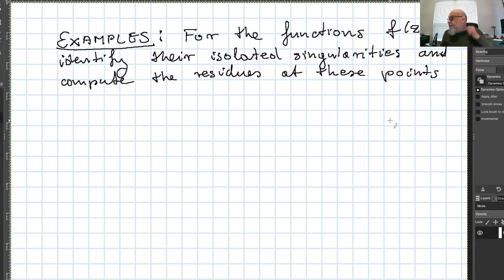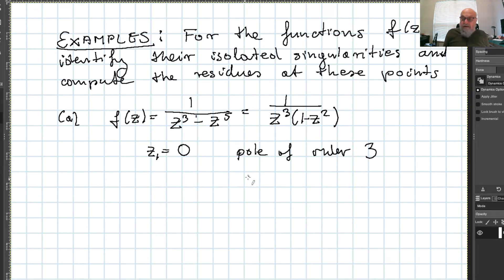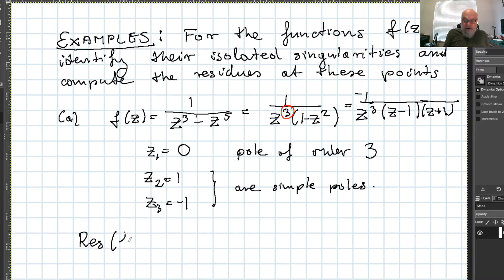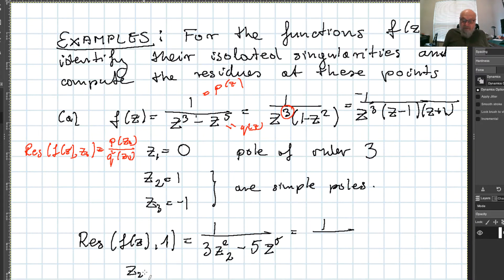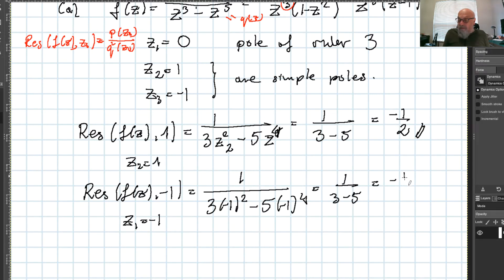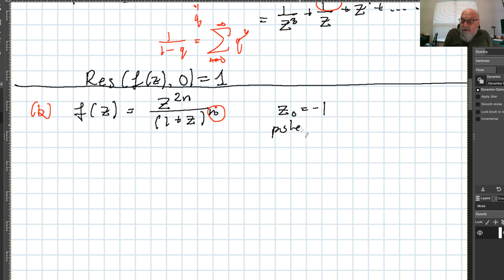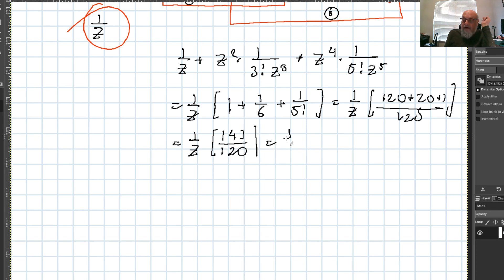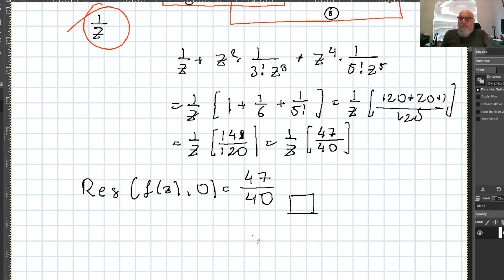Online Lecture 6B: Complex Functions 1 -- Math 3379 UTD, spring 2020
The viodeo covers the Cauchy Residue Theorem and discusses some techniques for computations of residues.